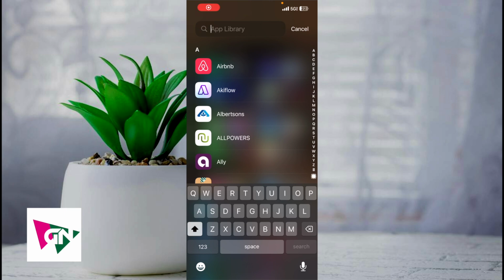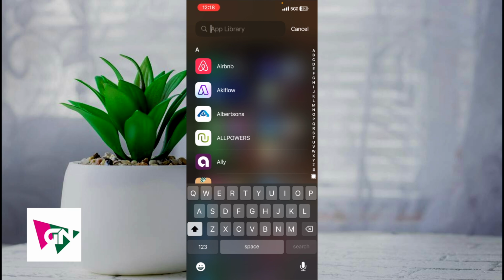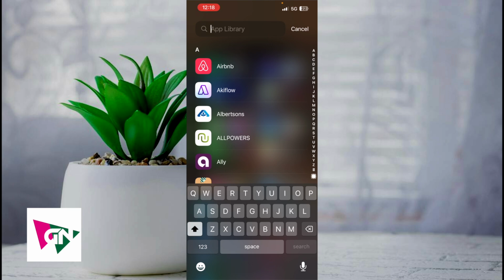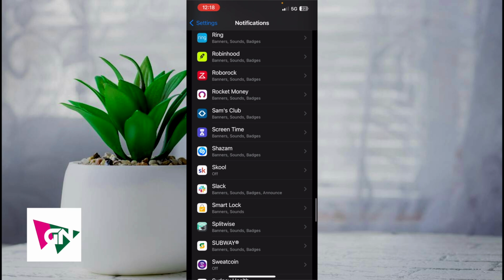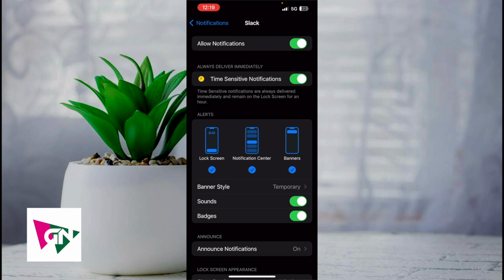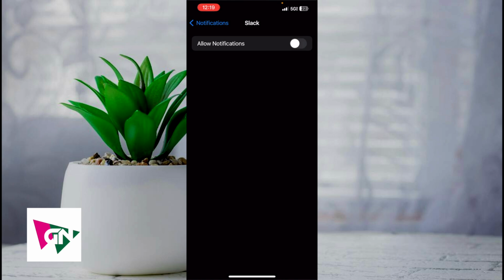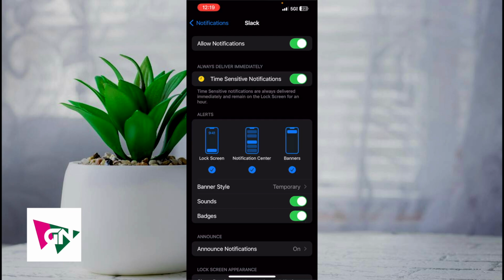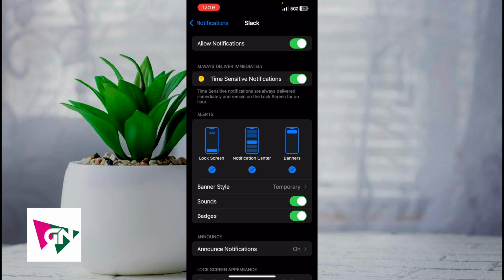How To Turn On Or Off Slack Notifications On iPhone: SIMPLE & Easy Guide!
In this video, we’ll guide you through the steps to manage Slack notifications on your iPhone. Learn how to enable or disable alerts, customize notification preferences, and set specific rules for channels or direct messages. Whether you need to stay informed or minimize interruptions, this tutorial will help you tailor Slack notifications to suit your workflow. Optimize your Slack experience today!